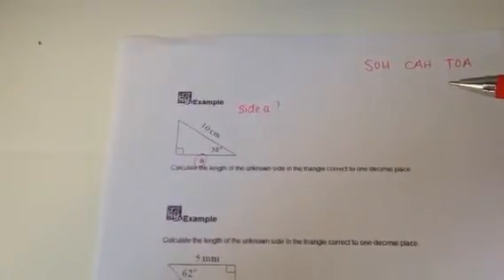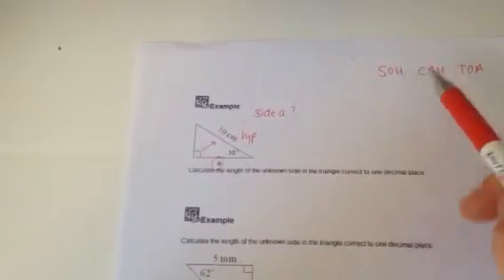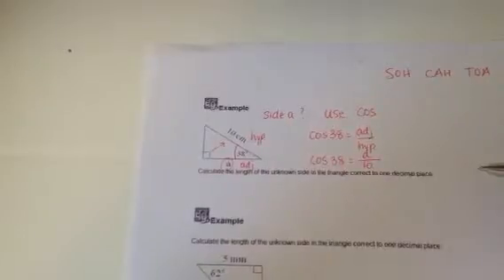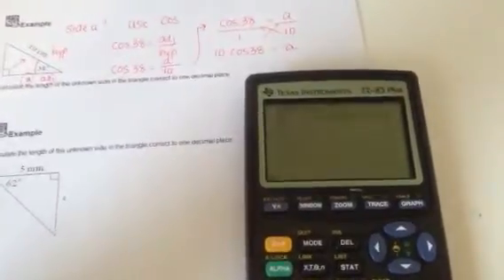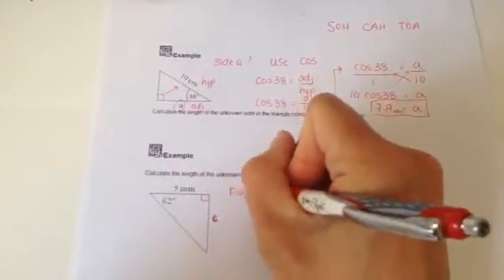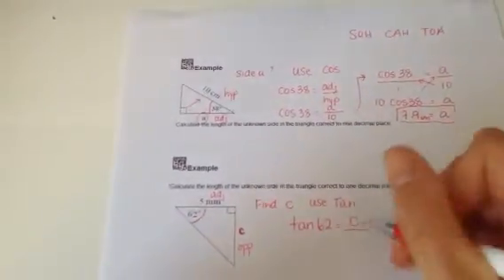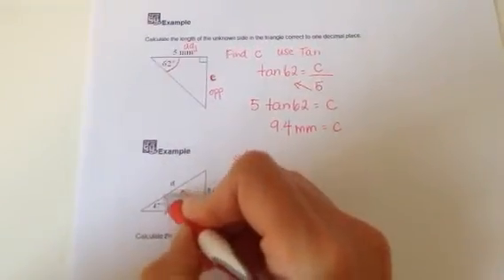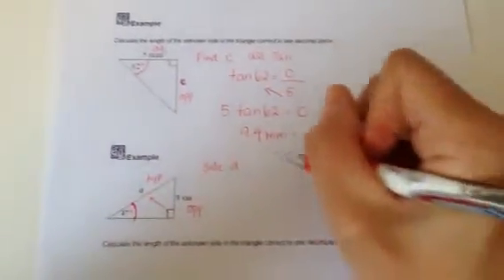6.1 trig ratios finding a side